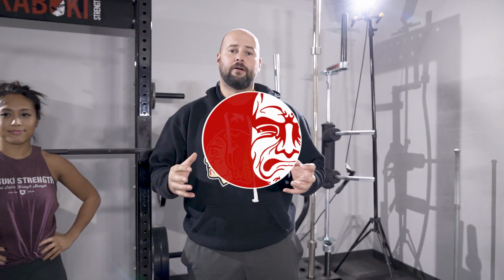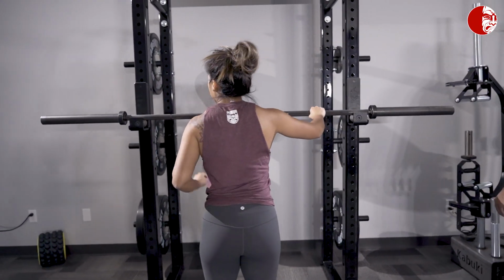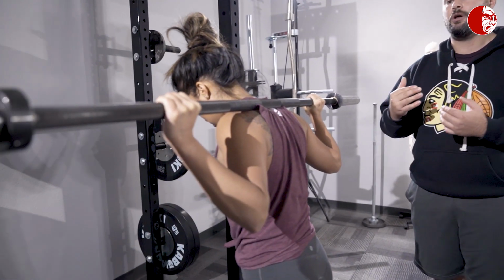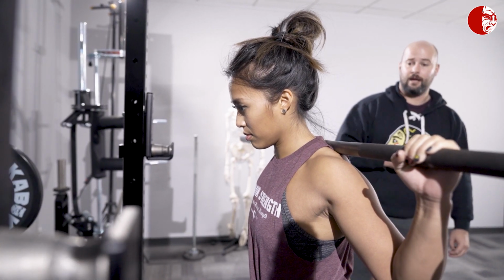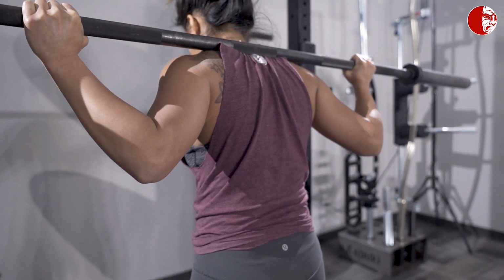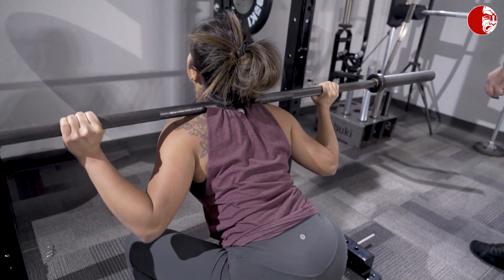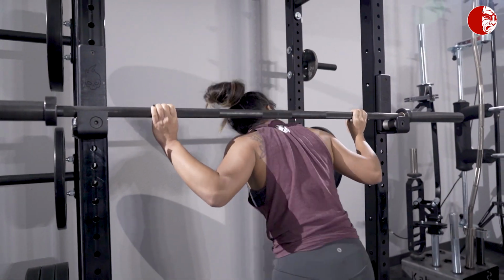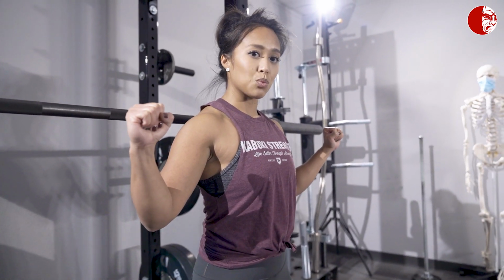Head Position in the Back Squat: Optimizing Spinal Alignment for Better Performance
When talking spinal positioning during the back squat, it’s easy to just focus on what’s happening at the low back. We see people hanging their head down low staring at the floor, to the opposite extreme of hyperextending the neck the entire lift with the intent of keeping that “chest up.” When working on improving spinal positioning and set up in the squat, we can’t leave out the neck! Our head position can play a huge rule in altering the rest of our posture during movement... so in this video, we talk about different cues and the neck position we like to coach our athletes to maintain, to allow for optimal force transfer through our trunk and entire spine during the lift.
When focusing on spinal positioning during the back squat, it's easy to forget about the importance of head alignment. Many lifters either drop their head too low and stare at the floor, or they overextend their neck in an effort to "keep the chest up." Both extremes can negatively affect your posture and disrupt proper form throughout the lift.

In this video, we discuss the crucial role of head position and how it impacts your entire spinal alignment. A properly aligned head helps maintain a neutral neck position, promoting better posture and optimal force transfer from your lower body through your trunk and spine. By coaching proper neck and head positioning, you can improve your squat mechanics, reduce the risk of injury, and enhance overall performance.